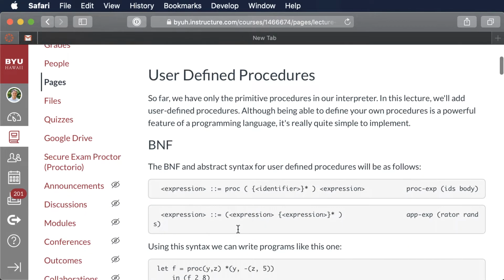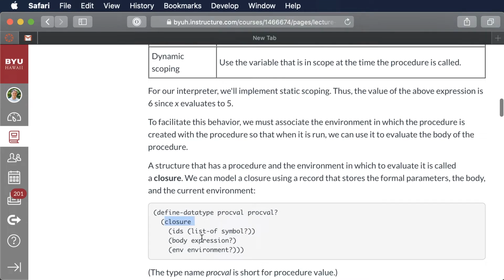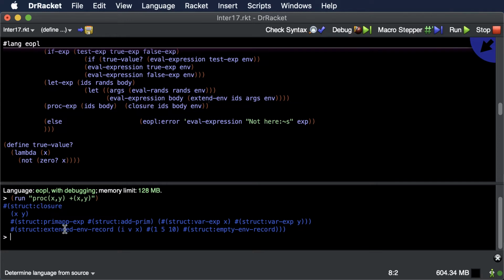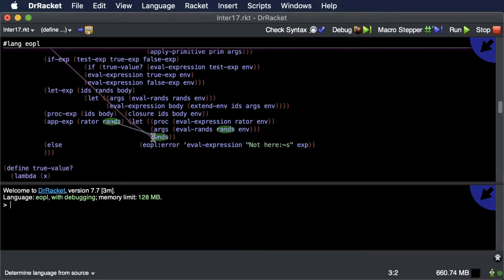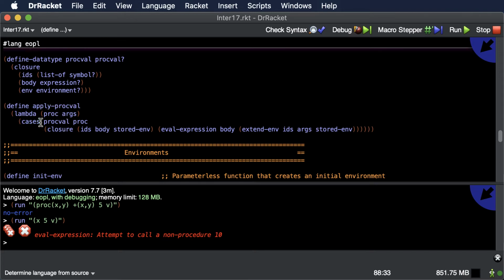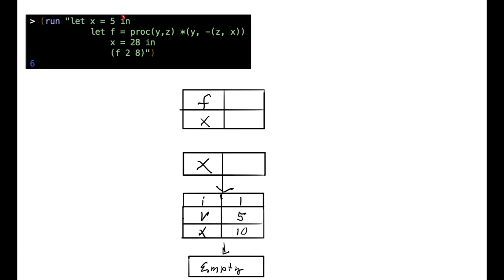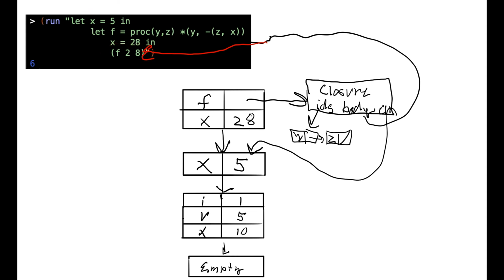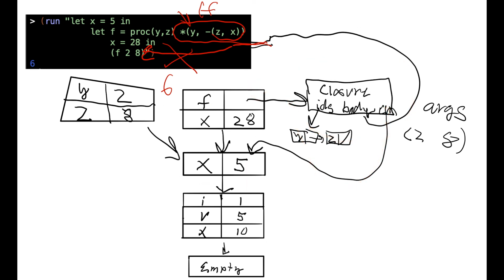CS420 - Lecture 18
CS420 - Programming Languages

This lecture covers adding:
* Function Declaration
* Function Calls
to our language. At the end we will have turning complete language.